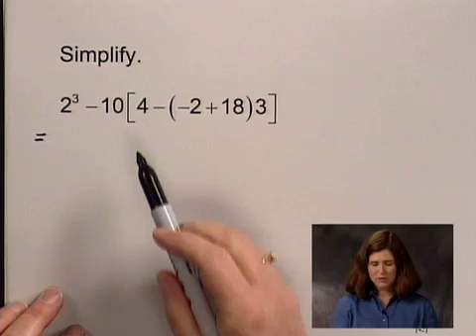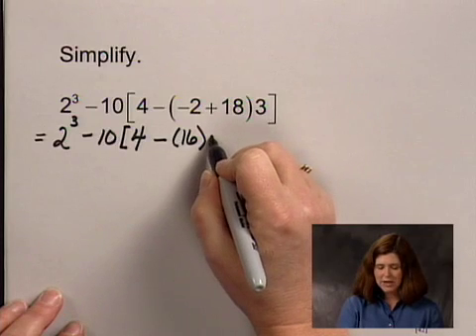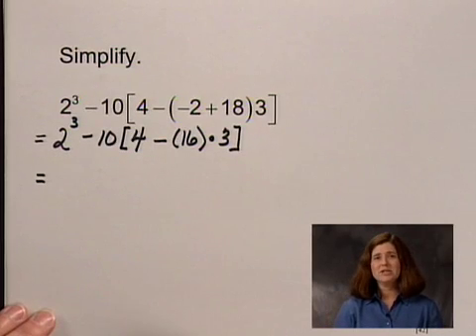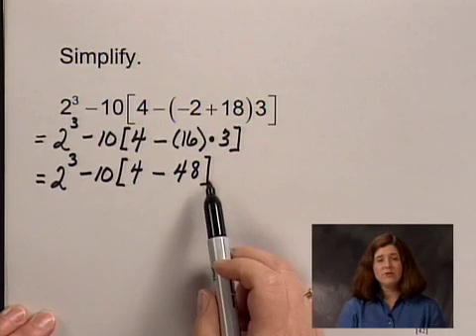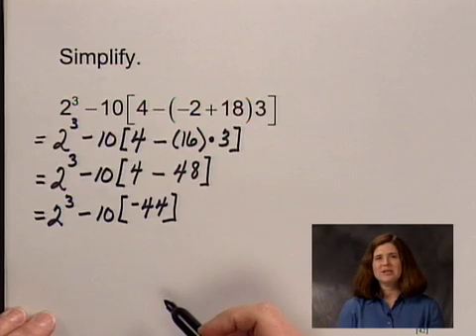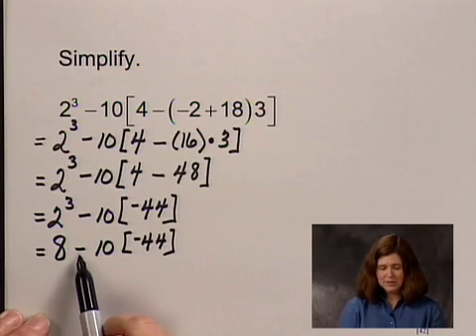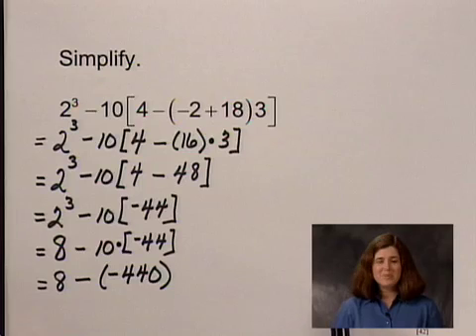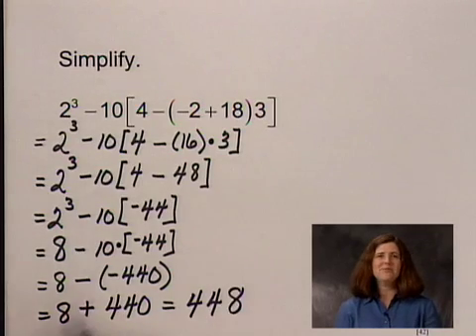Prealgebra & Introductory Algebra Ch9 Ex42